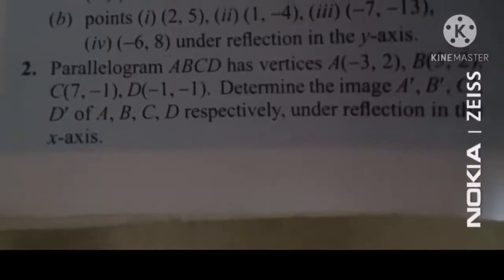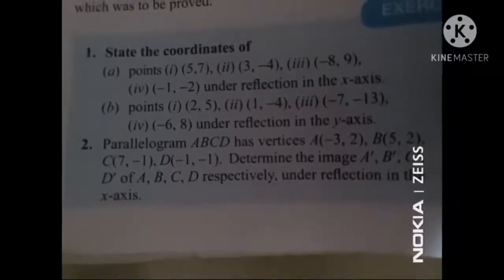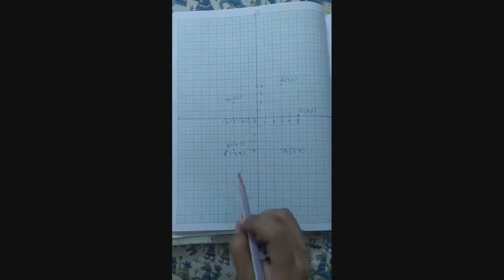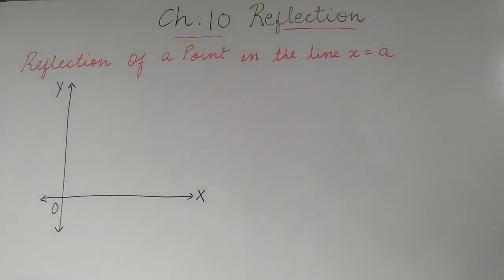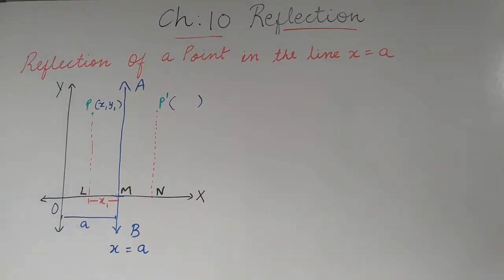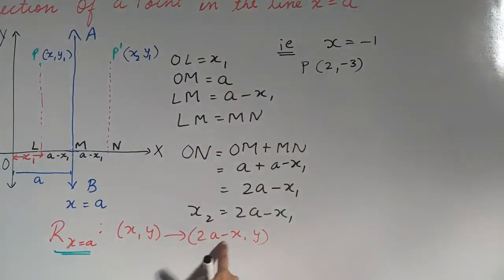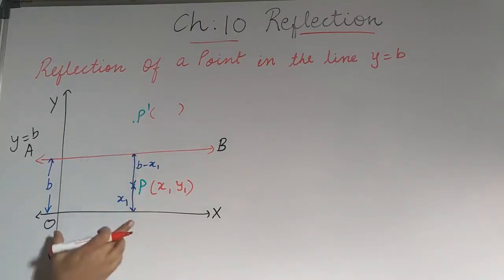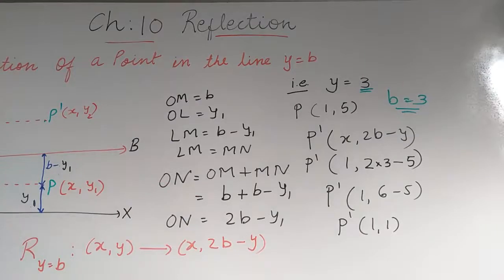ch:10 Reflection part:2 Std-10